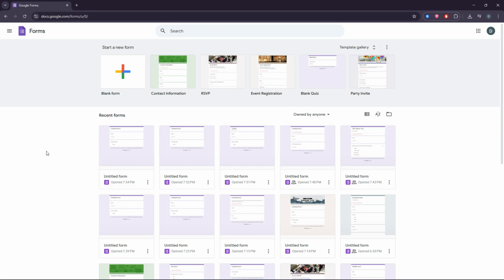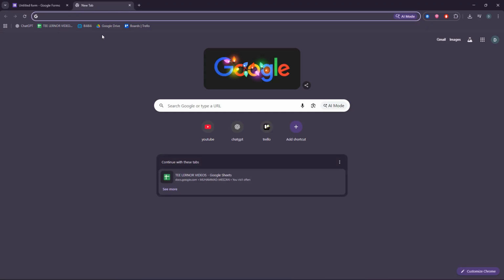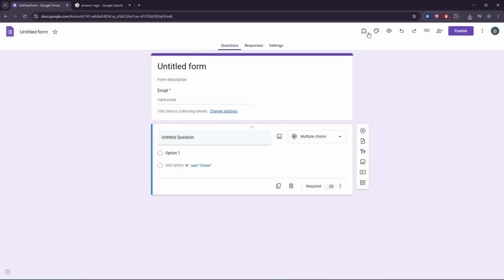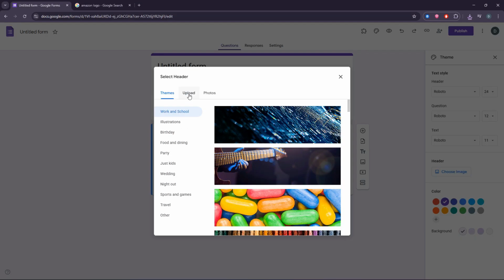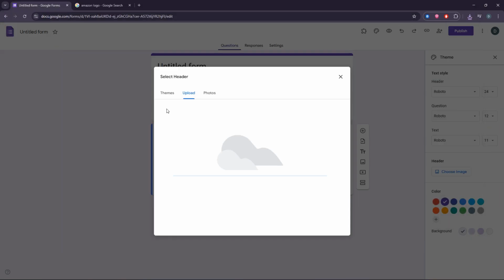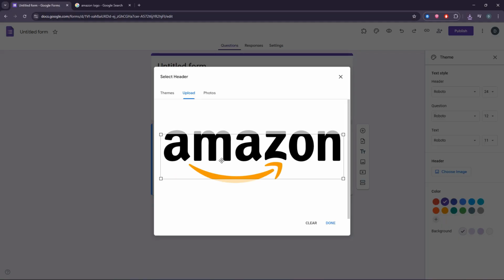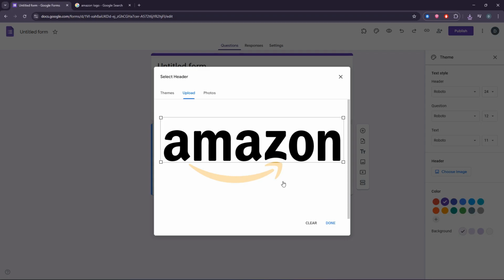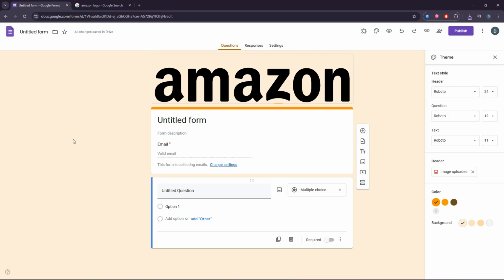How to Add Logos to Google Forms [2026 GUIDE]